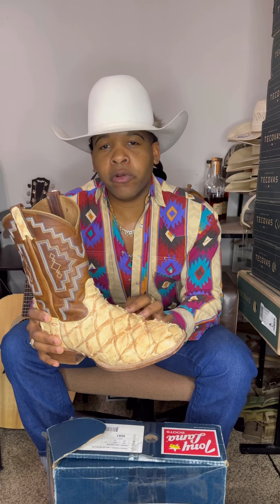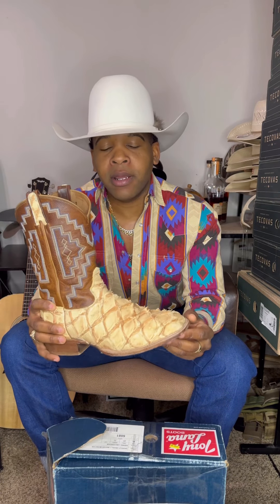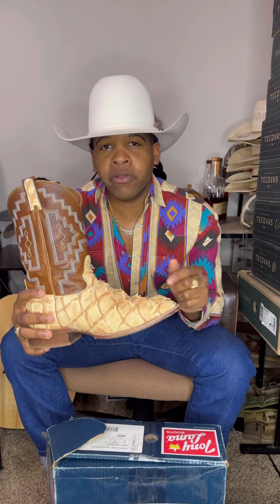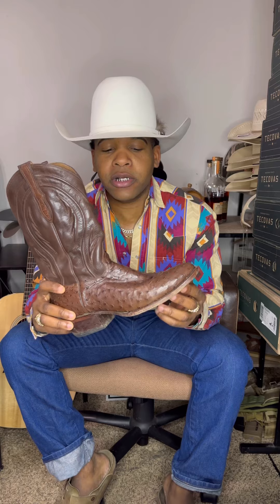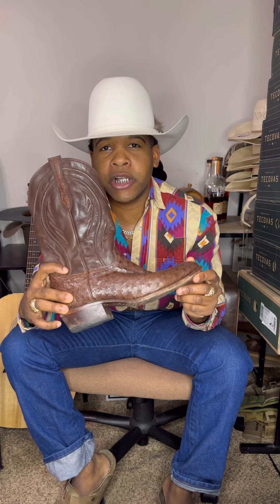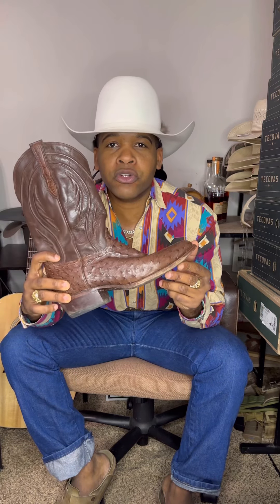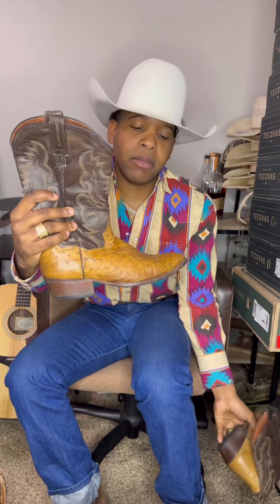The Best Cowboy Boots of all Time!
My take on the best cowboy boots of all time